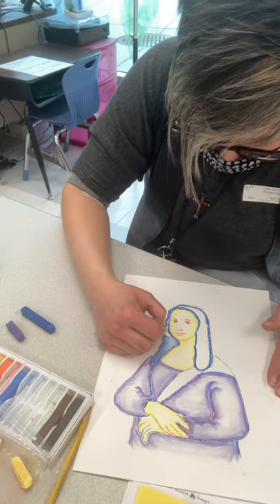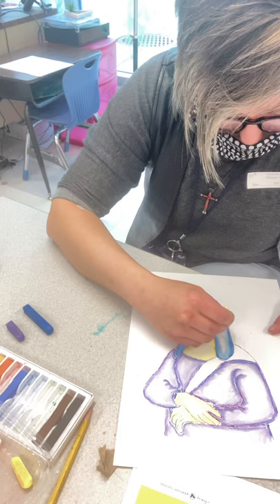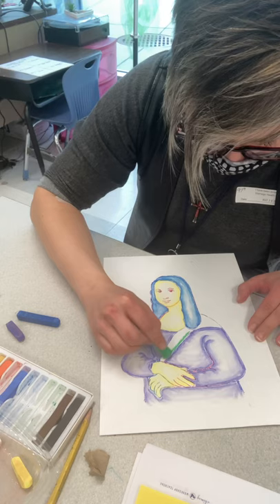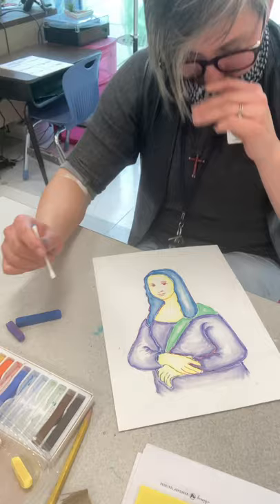2- blending with pastels